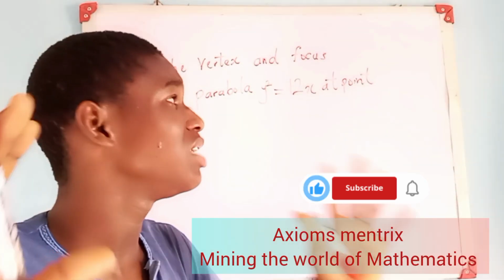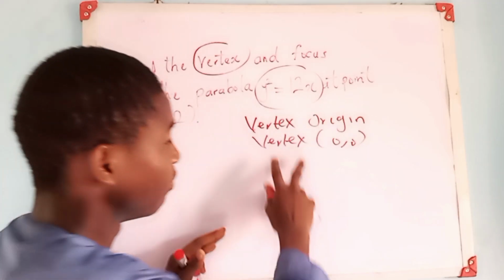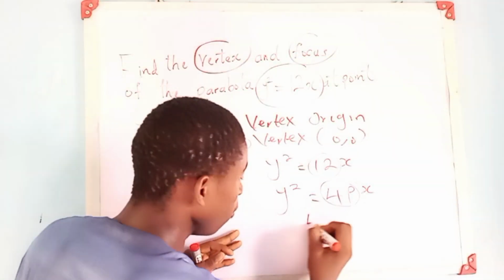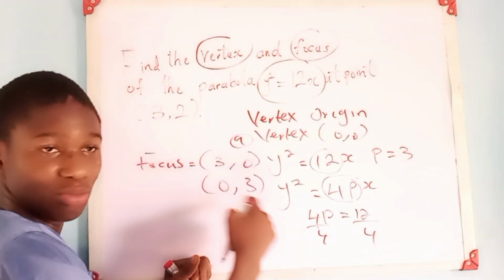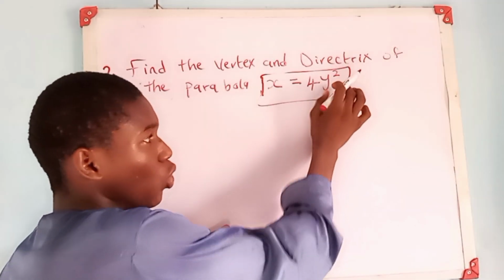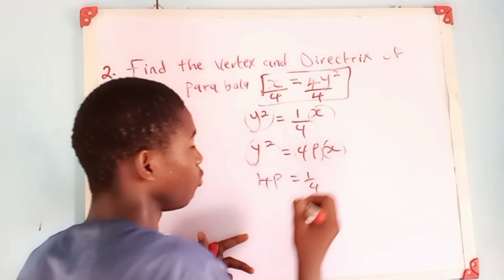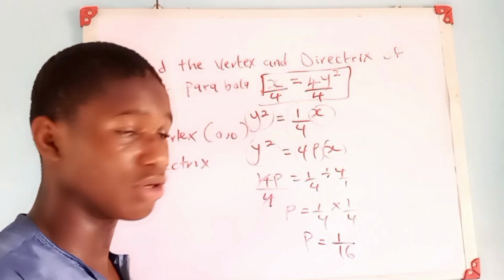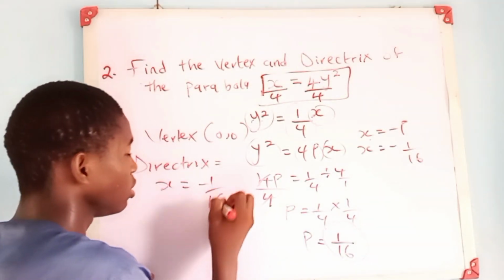90% Fail This Focus, Directrix & Vertex Question 😳 | Solve With Me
Learn how to solve Focus, Directrix, and Vertex questions easily in this video! 🔥 If parabola questions confuse you, this lesson will break everything down step by step in a simple way you can understand. Many students struggle with coordinate geometry, especially when asked to find the vertex, focus, and directrix of a parabola, but after watching this video, you’ll know the method to use in exams and class tests.
I’ll show you the shortcut formulas, how to identify the standard form of a parabola, and how to solve questions faster without getting lost. Whether you are preparing for MTH 103, WAEC, JAMB, university exams, or general mathematics practice, this video will help you build confidence and improve your problem-solving skills.
📌 Watch till the end and pause the video to try the question yourself before seeing the answer.
Topics Covered:
✔ Parabola basics
✔ How to find the Vertex
✔ How to find the Focus
✔ How to find the Directrix